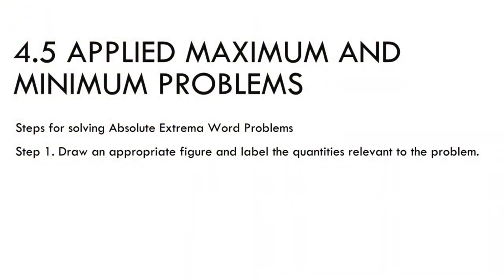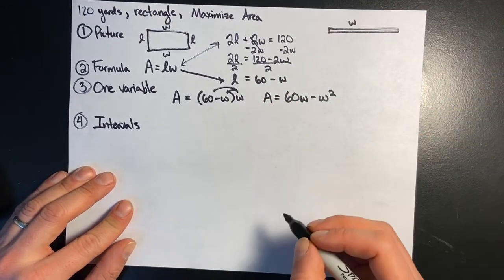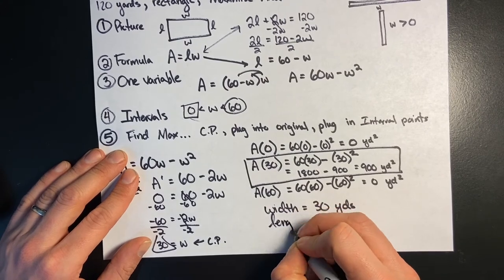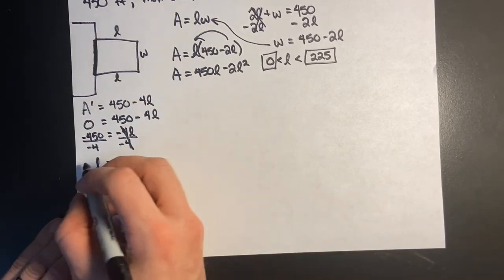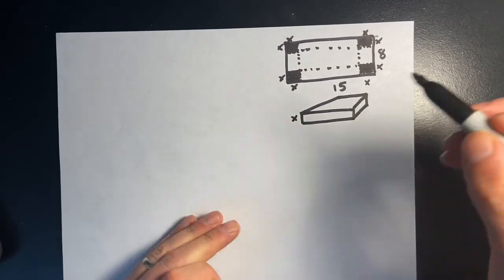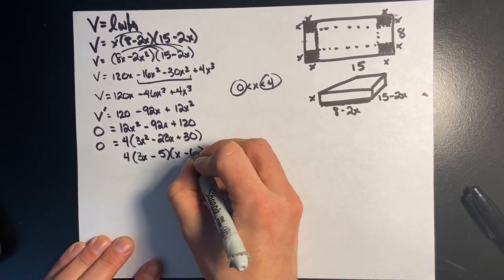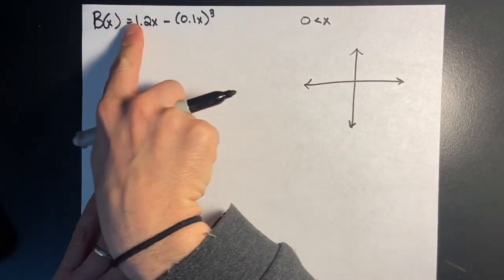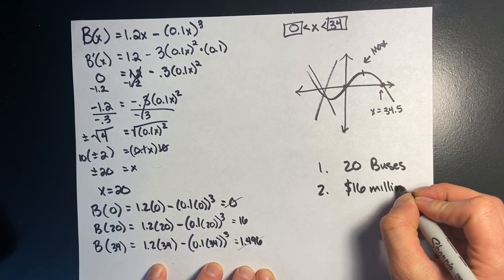Calculus 1 - Section 4.5: Absolute Extrema Word Problems | Math Help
Have you ever built a three-side fence along the side of a barn and wonder what dimensions would give the maximum area? Well, you're in luck! We can use derivatives and critical points to maximize real life objects like volume, area, and profit or minimize cost.

This process is rather lengthy, so brace yourself.

Nick Perich
Eastern University
St. Davids, Pa .